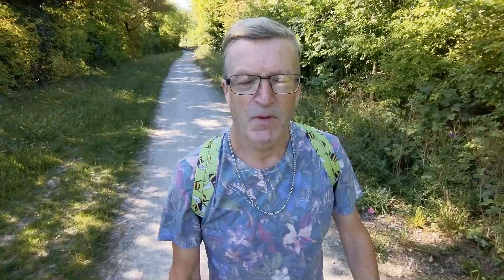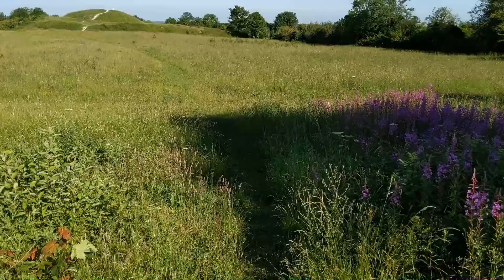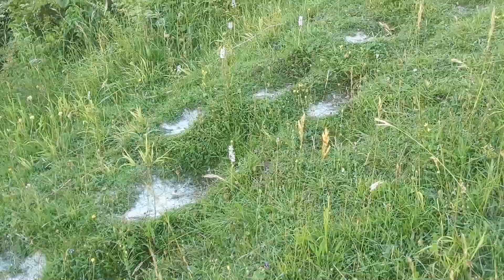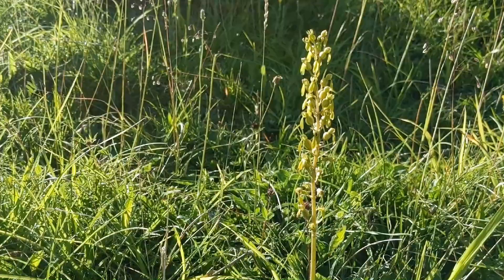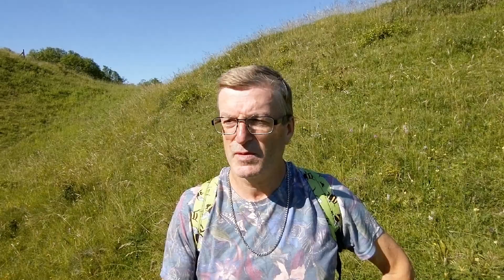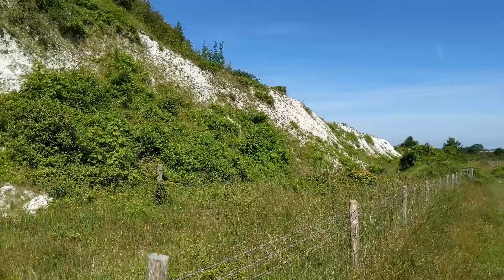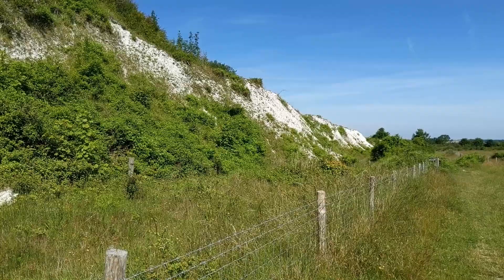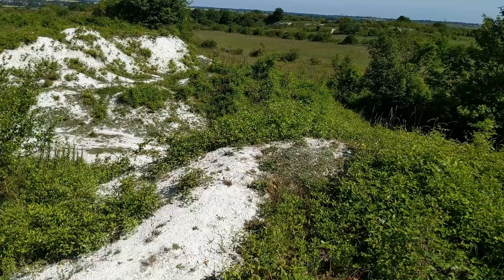Orchid Hunter - 034 - Totternhoe Knolls (Jul 2019)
A late Summer season visit to Bedfordshire's Totternhoe Knolls Nature Reserve